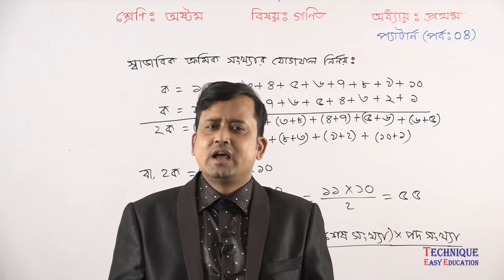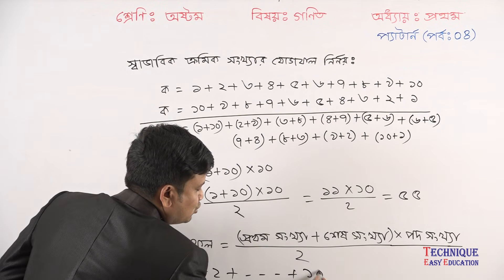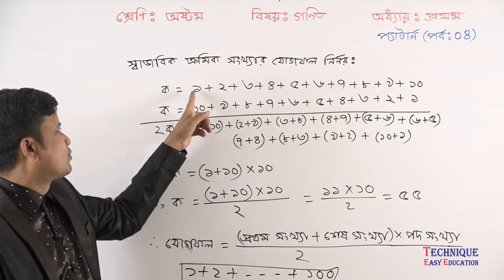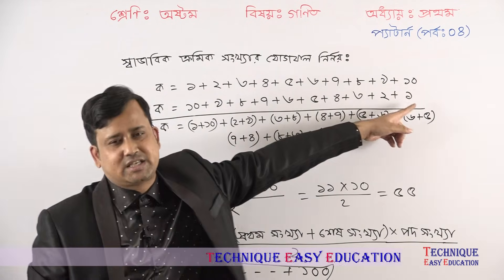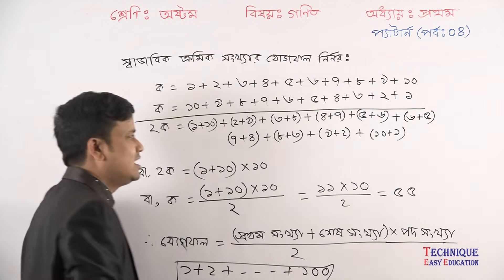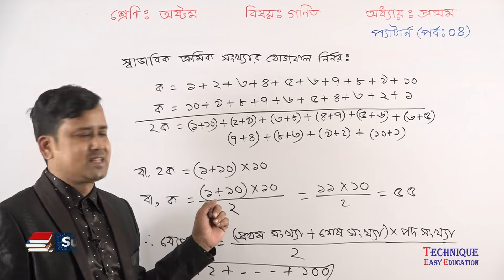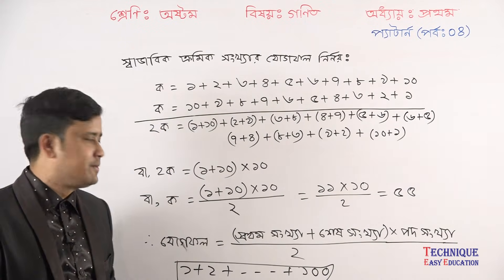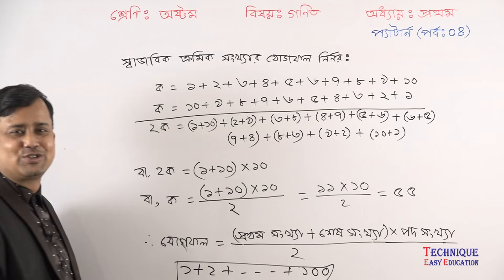14. JSC Math Chapter 1 (Part-4) ll Eight Math Chapter 1 ll Class 8 Math Chapter 1 ৮ম গণিত প্যাটার্ন